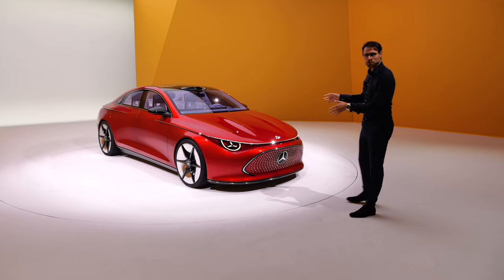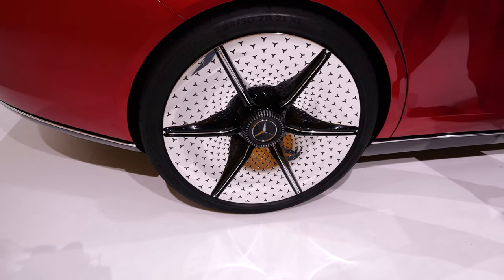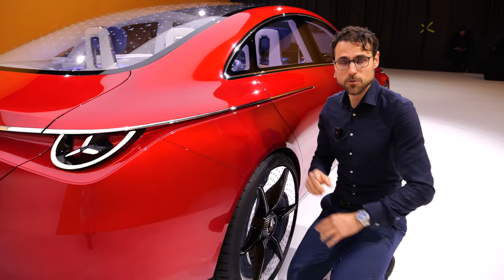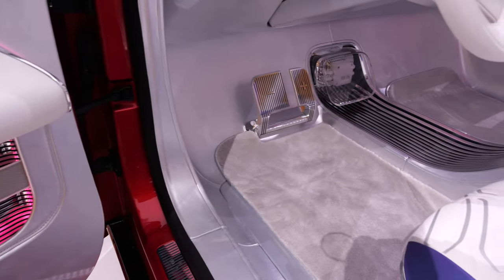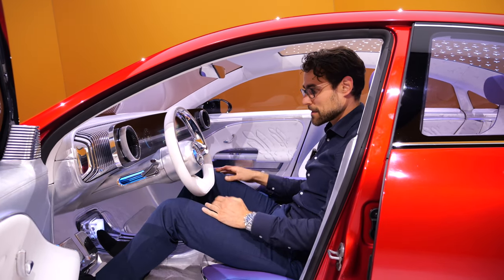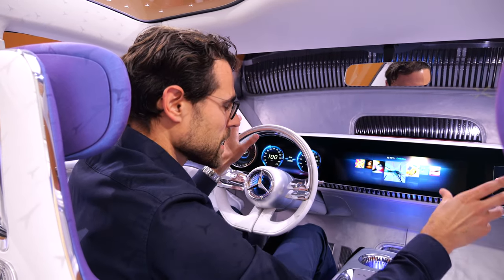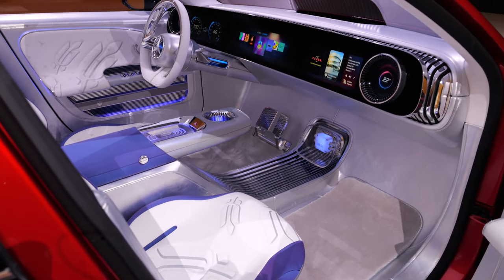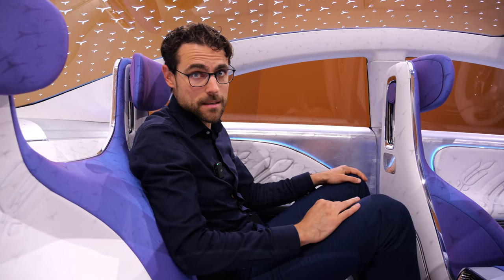2025 Mercedes benz CLA - Fresh Looks & Technology !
2025 Mercedes benz CLA

This is our in-depth review of the upcoming electric Mercedes CLA. We're taking a look at Exterior, Interior and technology.

OnlyStars only shows car reviews of Mercedes and AMG vehicles - sanctioned by Autogefuehl.

00:00 electric Mercedes CLA
00:58 new MMA platform EV & ICE
01:42 Length and siblings
02:01 Efficiency and range
03:03 RWD or AWD
03:41 Interior: doors and materials
04:51 Seats and comfort
06:13 Cockpit and user interface
07:48 Open floor
08:10 New MB OS infotainment
09:31 Rear seats
10:28 Child safety
11:26 Game changer for Mercedes EVs?